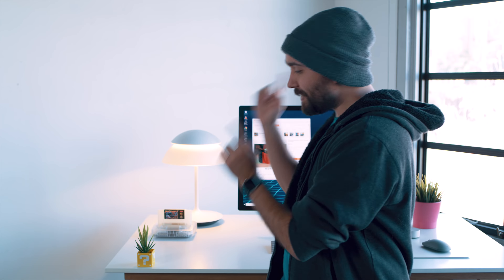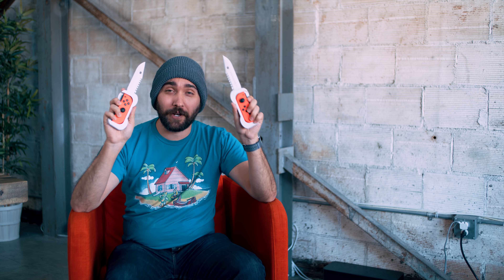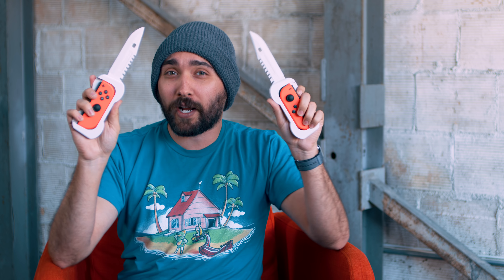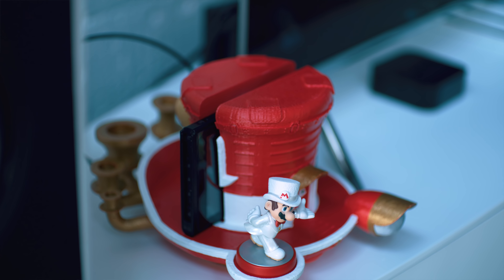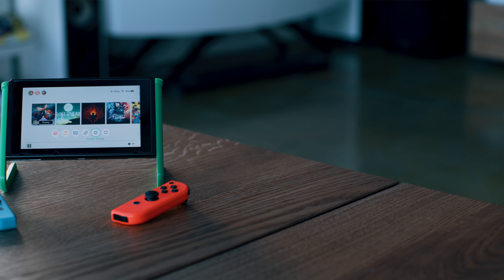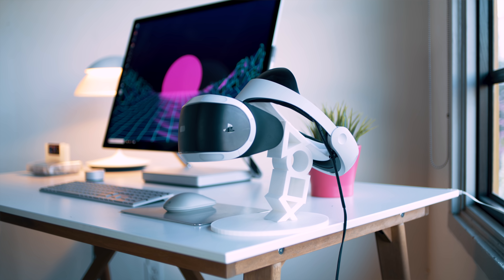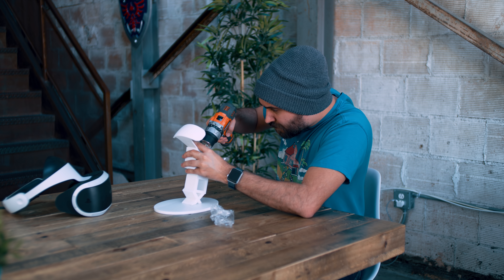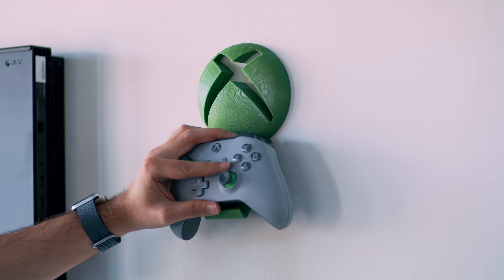CRAZY Nintendo Switch Accessories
Etsy video game gift haul-- New Nintendo Switch Accessories including a knife joy con grip and Xbox One/PS4 stands

Odyssey Ship Dock
PSVR Stand
Xbox Stand
JoyCon Knife Grips
Pipe Dock
Question Block